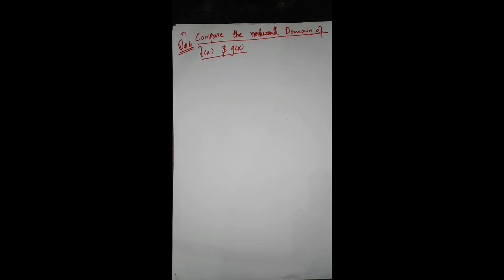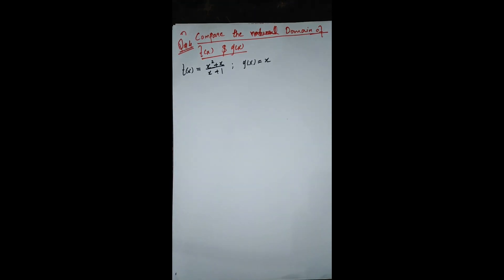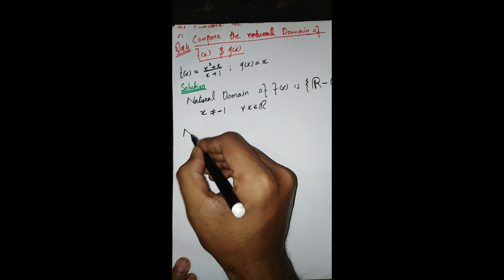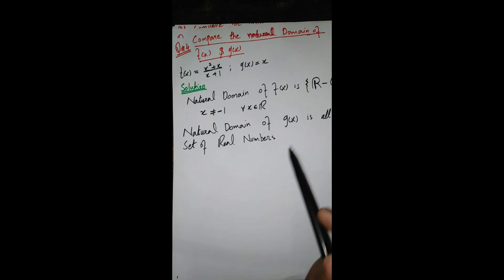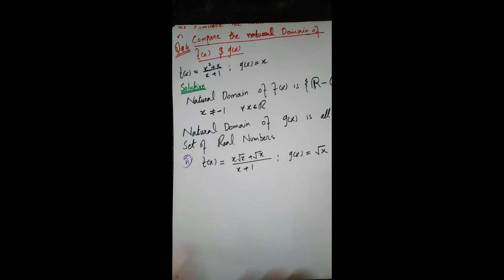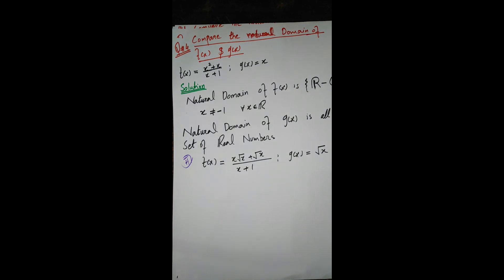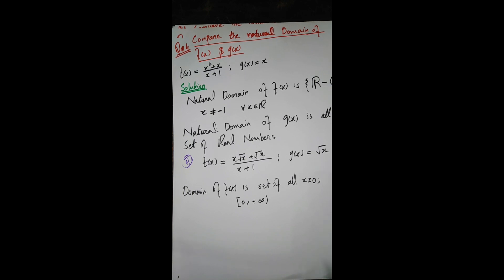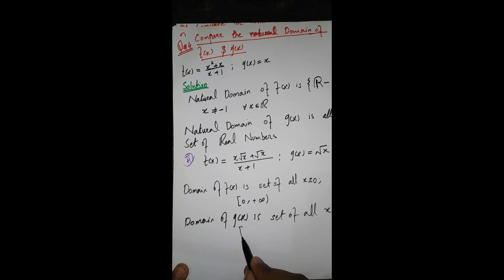Calculus , Exercise 0.1,Question#4,Find Natural Domain? [Ch#0 Calculus by Howard Anton 10th edition]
Find Natural Domain of function is very basic topic of calculus and to find the range of function is also depends on our domain.
i have already explain to find the domain and range in more details to understand open this link: